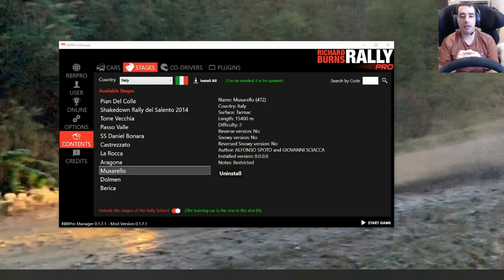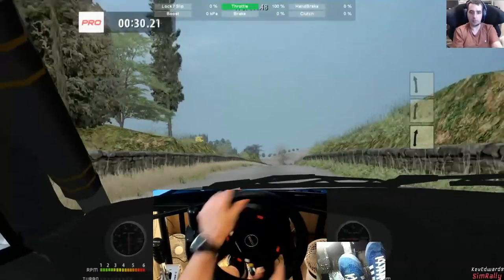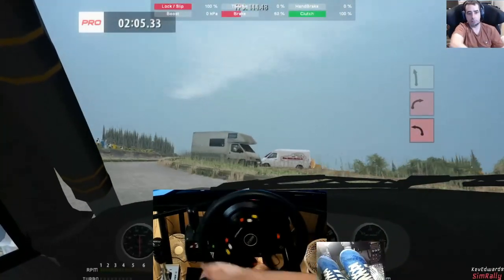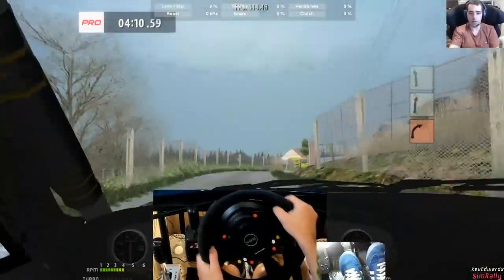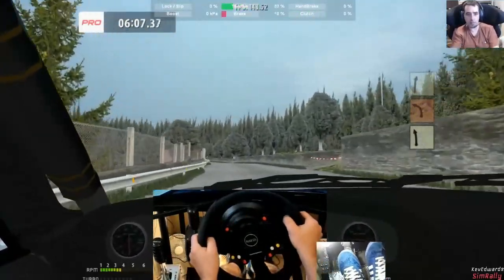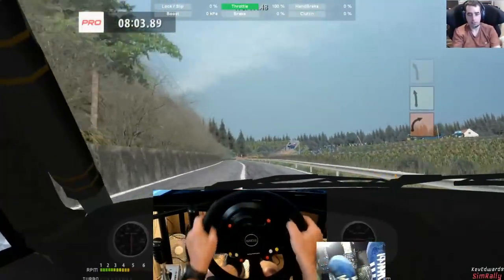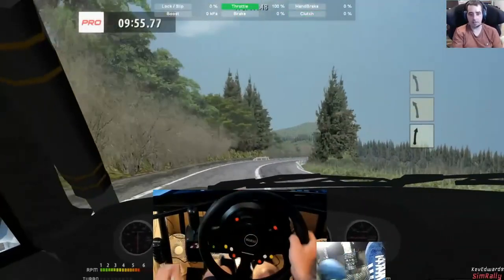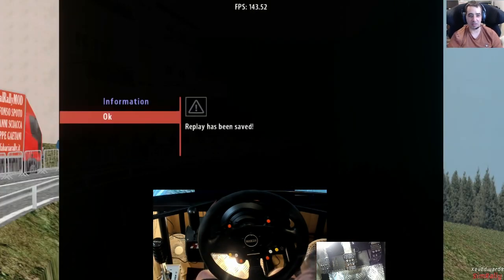RBR A-Z muxarello ITALY 🇮🇹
A nice long tarmac stage with some super fast sections going into tight and twisty villages.